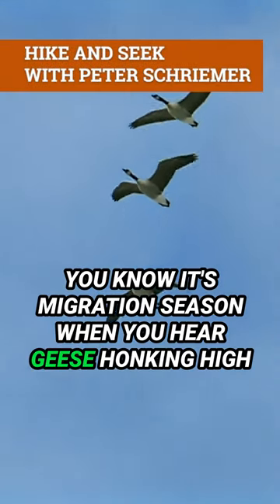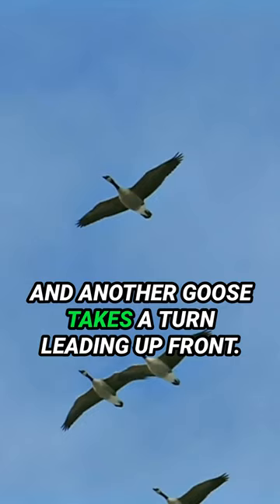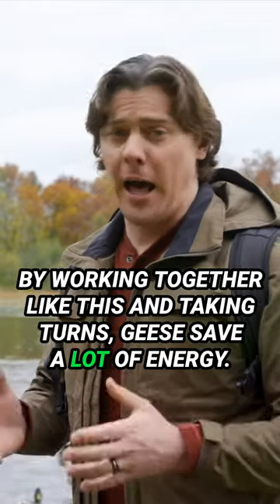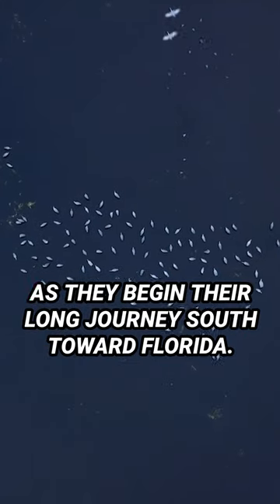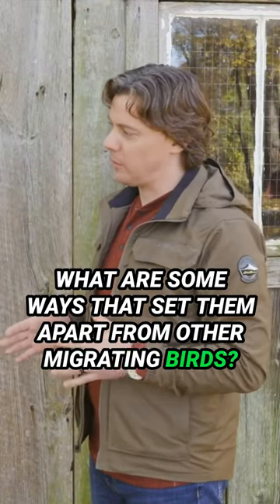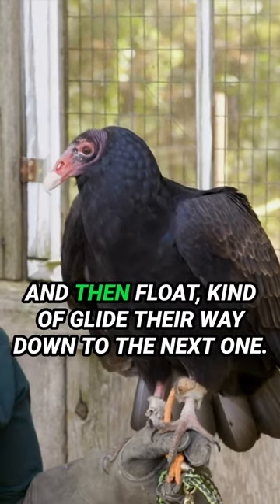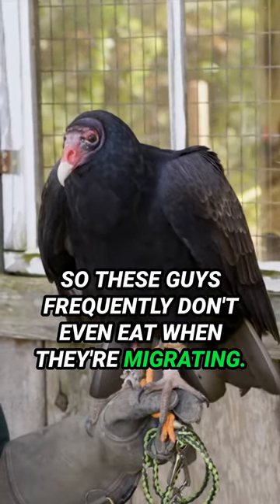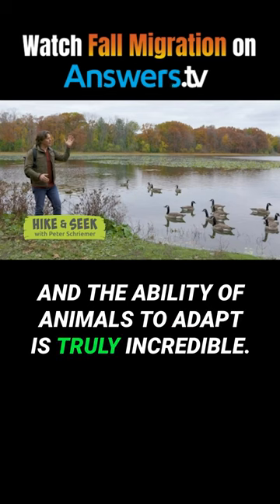Turkey Vultures, Geese, and Sandhill Crane Migration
Journey through the season of fall with host Peter Schriemer to discover the seasons, the reasons, and the ways that creatures migrate in the fall. Let it remind you of how God guides us on our journeys in life and meet some amazing migrating creatures - like geese, cranes, vultures, birds of prey, and elk!